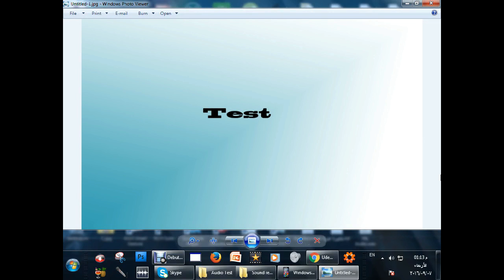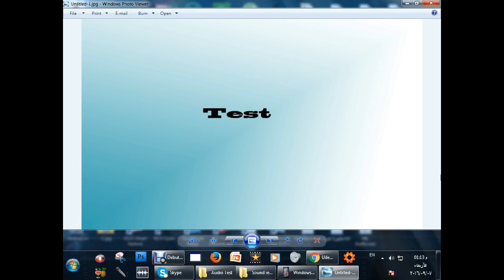test3_mic leave your feedback please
test3_mic